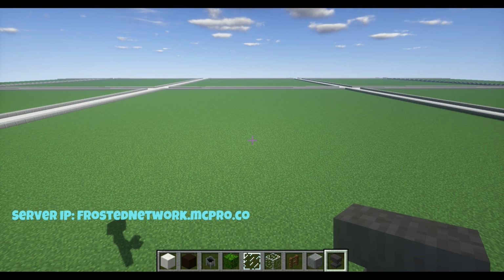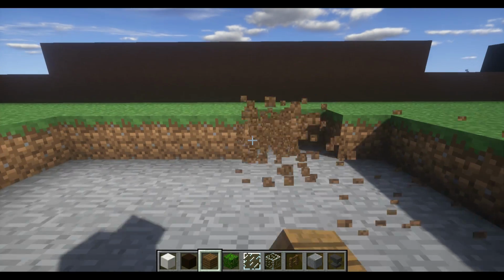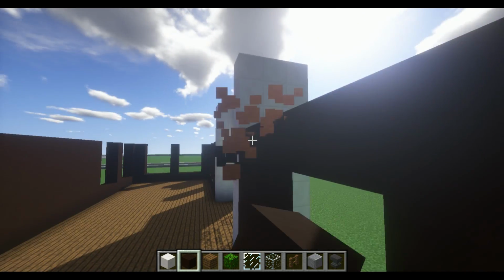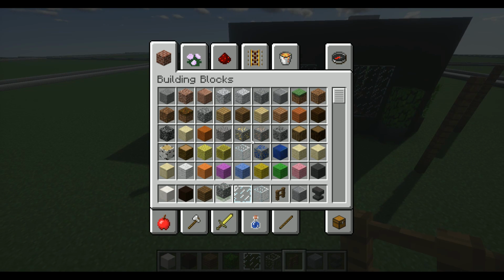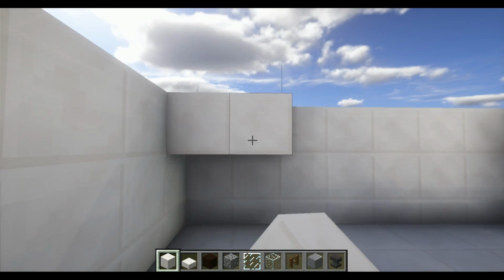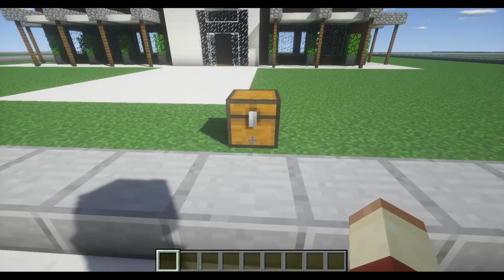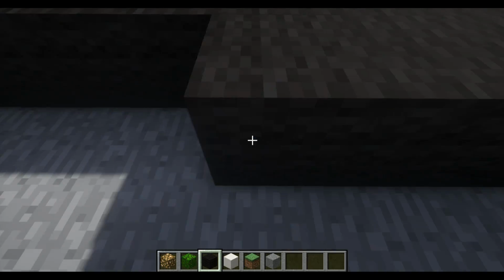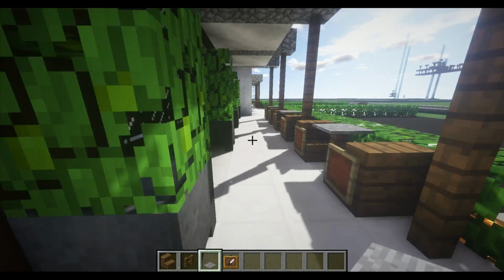Minecraft Tutorial: How to Build Starbucks